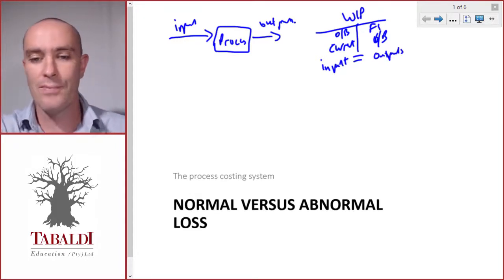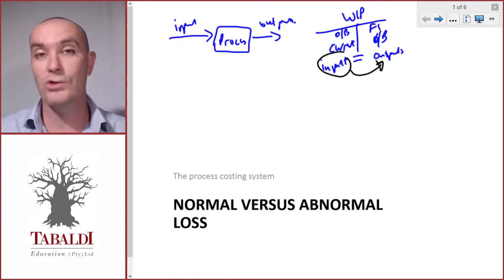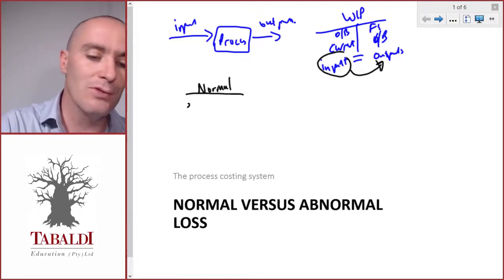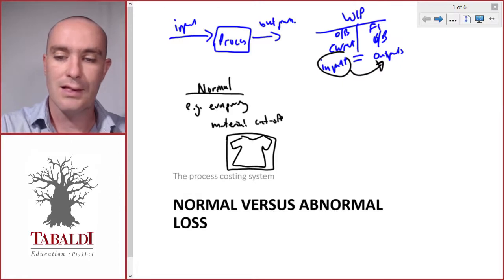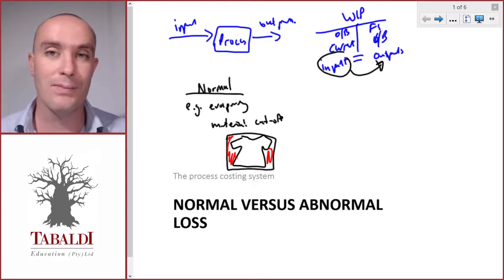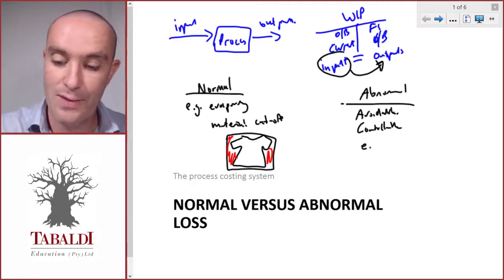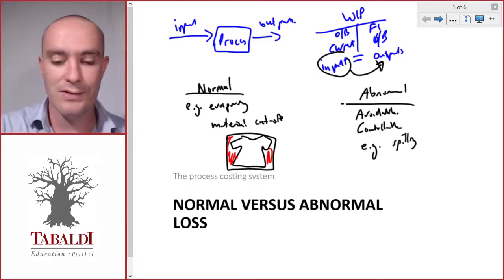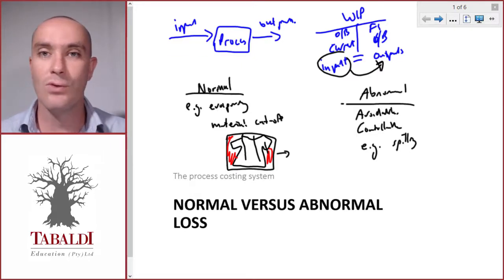The Difference Between Normal Loss and Abnormal Loss | Process Costing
Studying MAC2601/MAC3701/MAC3761? Do you know the difference between normal and abnormal losses in process costing? Check out this short video to find out. To find out more about Tabaldi's support courses,